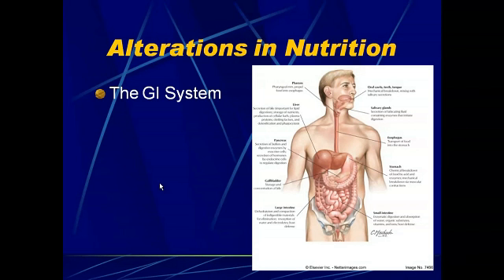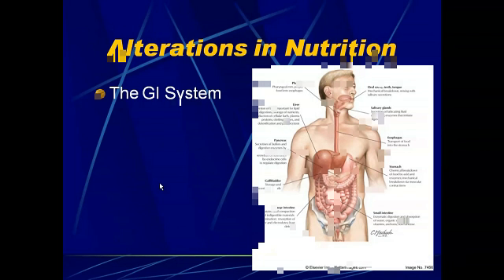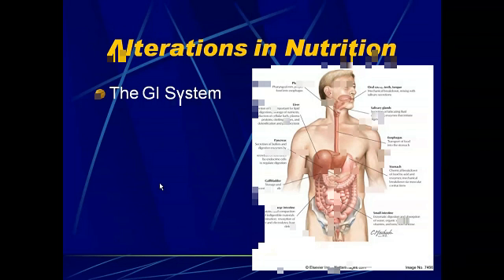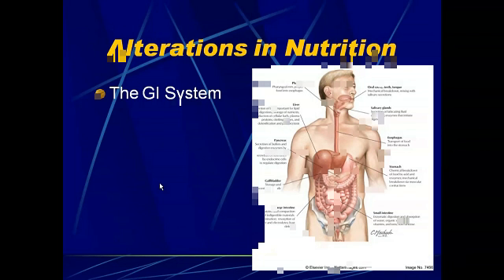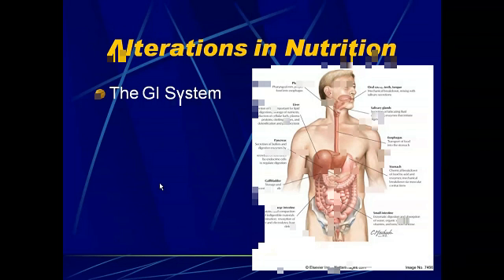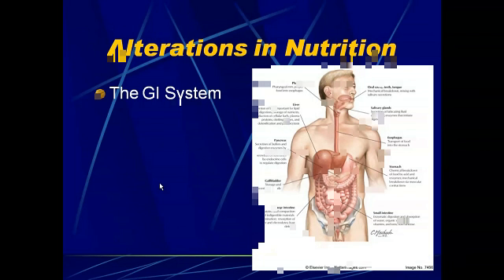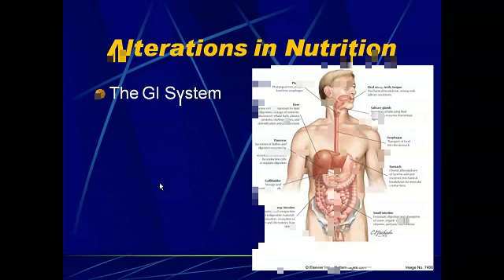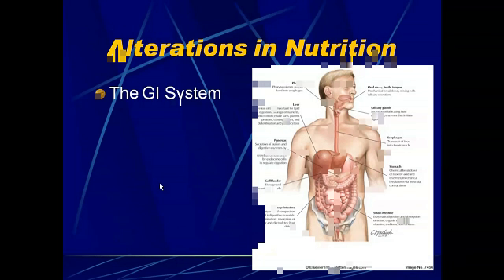jpopp NRS131 Nutrition 1